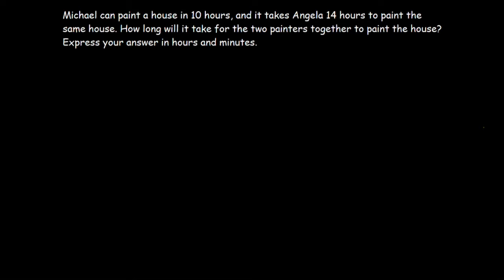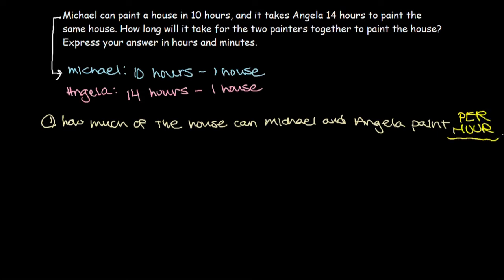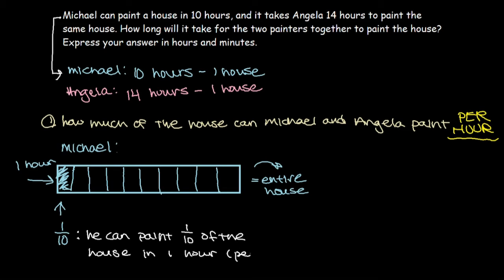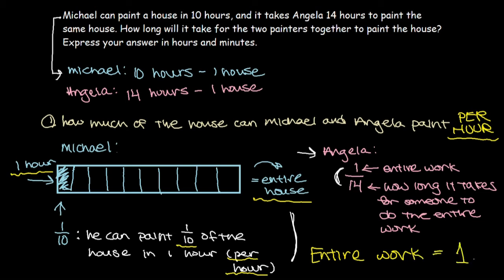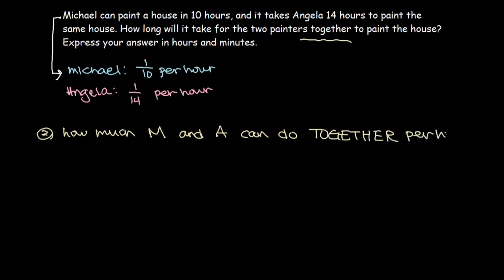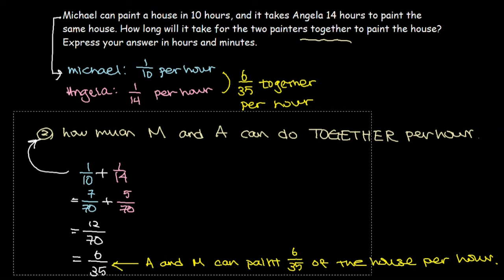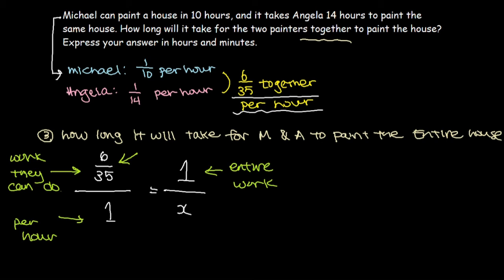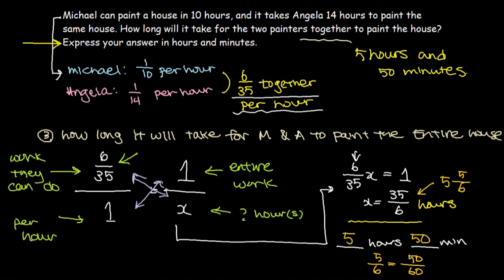WORK TOGETHER PROBLEMS (Problem #2)- Mastering 100 Math Competition Problems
This is math genie!
I will be posting 1 video per week to master 100 math competition problems, and this is the second video of the new series.
Thank you for being here, and I hope this video helps you!